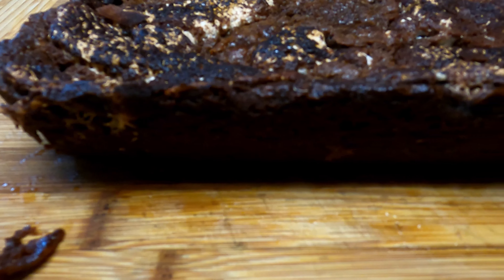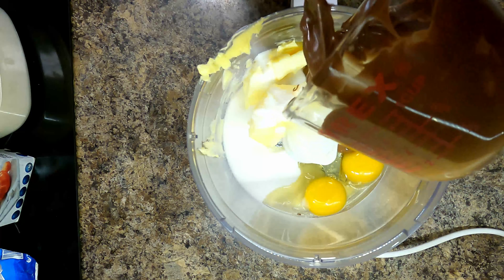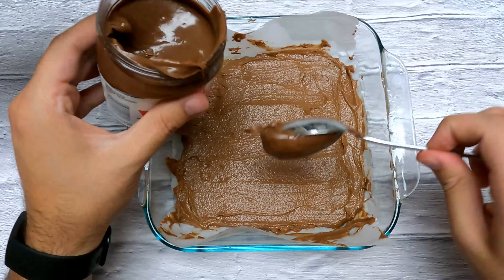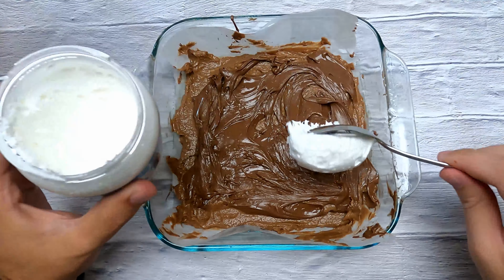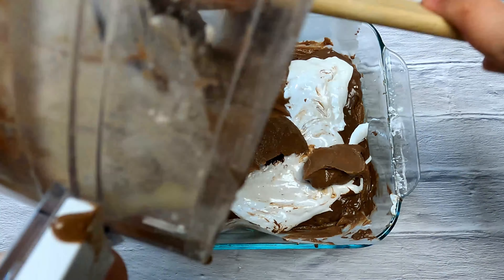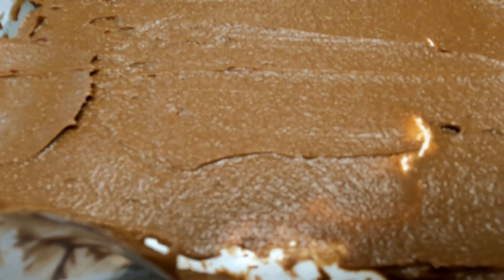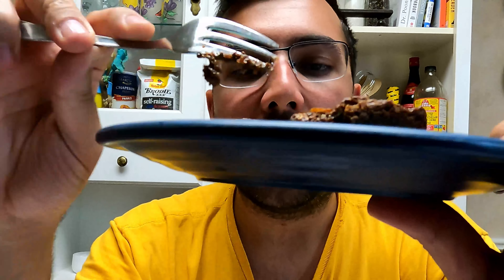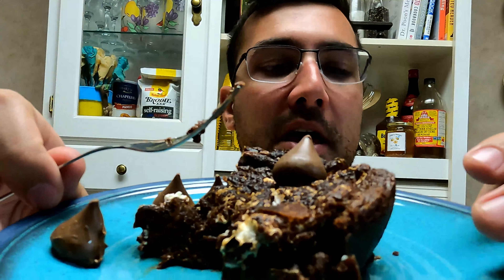Hershey Kisses, Nutella, Marshmallow Brownies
Can you imagine-- Brownies infused with the best milk chocolate ever!! Who can resist the creamy smooth taste of Nutella blended with Hershey Kisses? Yup you heard it right. These two chocolate palates come together in this brownie. When your taste buds are jumping with chocolate joy ,along comes the fluffy pockets or marshmallow fluff. This dessert comes together easily and is ready in minutes.  Great served with a giant scoop of your fave ice cream.

Chapters:
0:00​​ Brownies
0:13 Introduction
0:22 Mixing Ingredients
0:48 Layering
2:27 Out of Oven
2:46 Taste Test

for the latest and greatest food recipies.